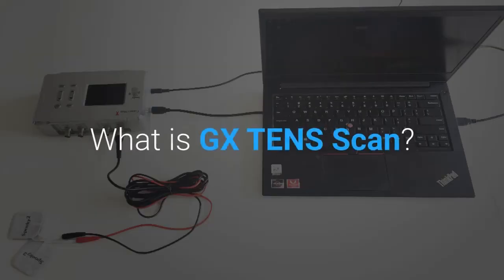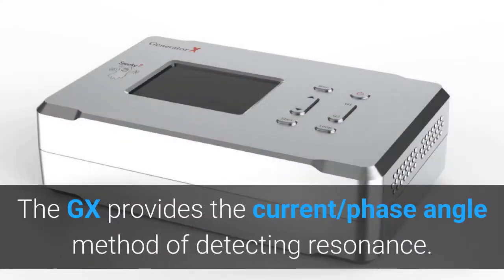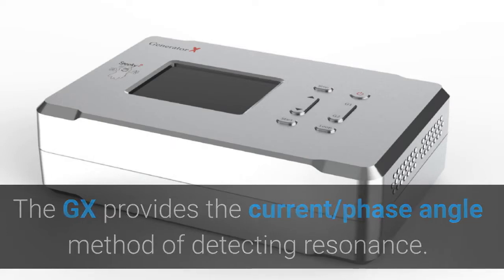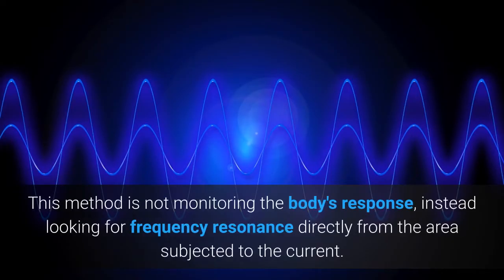What Are the Differences Between Pulse Scan and GeneratorX(GX) TENS Scan?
This video will compare the Pulse scan with GX TENS scan, and elaborate on the differences between them.

What is Pulse Scan?
The Pulse uses the heart rate to monitor the body’s response to that frequency.

Under ideal conditions, the only variable of change should be the frequency, but this is not the case. Most individual’s heart rate changes with normal body movements. Thus, when you do a pulse scan, you should try to keep your body still so that you can get more accurate results.

Pulse can be used to discover frequencies which can calm the body (healing) and get rid of pathogens (killing). Since the body is the detector as observed by changes in the heart rate, one can use this form of biofeedback to interrogate how the body responds to any frequency. We base our assessment under the model that any frequency that caused the body some form of stress resulted in an increase in heart rate; and its corollary, that any frequency that caused the body to calm, a decrease in heart rate.

What is GX TENS Scan?
The GX provides the current/phase angle method of detecting resonance. This method is not monitoring the body’s response, instead looking for frequency resonance directly from the area subjected to the current.

During a biofeedback scan, GeneratorX records how the electrical signal behaves. A brief change in the electrical pattern shows that a hit was detected.

There are two different ways that GeneratorX measures the change.

1. Current flow. This is like water running in a river. Normally this is constant. But if the level of the water rises, the flow increases. GeneratorX measures this flow rate.

2. Phase angle. If you are walking with your child, normally they are at your side. But if you start walking over rough terrain, the child will fall behind. Phase angle is like the distance between yourself and your child. The terrain is everything between the TENS pads. GeneratorX measures when the terrain is rough or smooth.

Some biofeedback systems can measure one or the other, but not many do both. And none can reach the dizzying speeds of GeneratorX.

What Are the Differences Between Pulse Scan and GX TENS Scan?
Through the above analysis, we can find that the functions of GX and the XM are essentially the same if you run them to generate frequencies which are monitored by using the Pulse biofeedback method.

The major difference between an XM and GX TENS scan preset is the selection of what method to use — BPM/HRV vs. Current/Angle. Of course, one will want to tweak the ranges according to match the method, so this is the second major difference. Otherwise most other variables could be the same.

In terms of the usage, Pulse scan is more suitable for scanning your whole body while GX was recommended for local scan. The time of running GX is faster than Pulse. It takes about 40 minutes to do a Pulse scan and you can’t move in this process. However, it just takes 6 minutes to do a GX TENS scan and you can do something you want.

These two scan methods have their own advantages and limitations, and you can choose it according to your own needs.

Which scan do you prefer? What other questions do you have during biofeedback scan? Welcome to tell us!